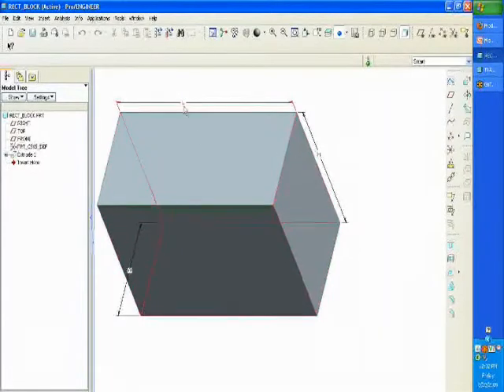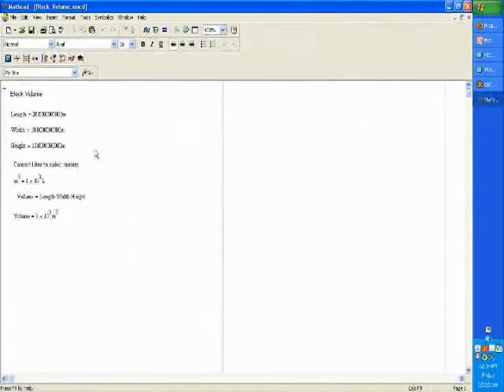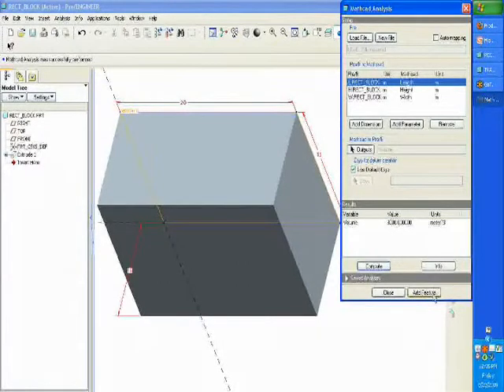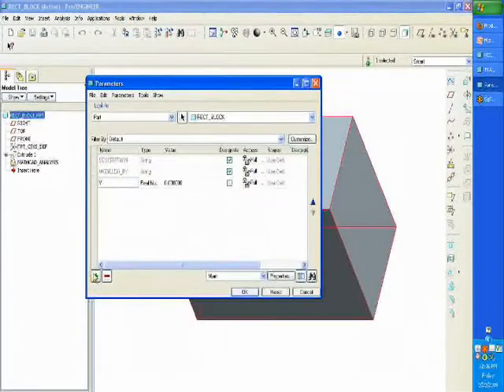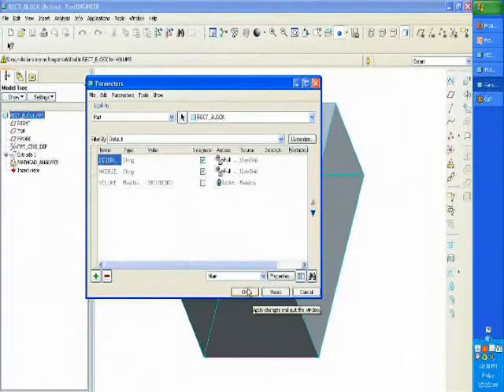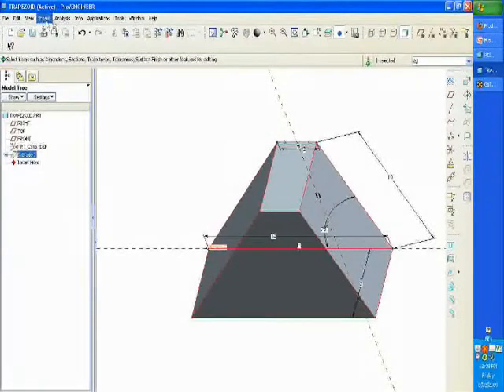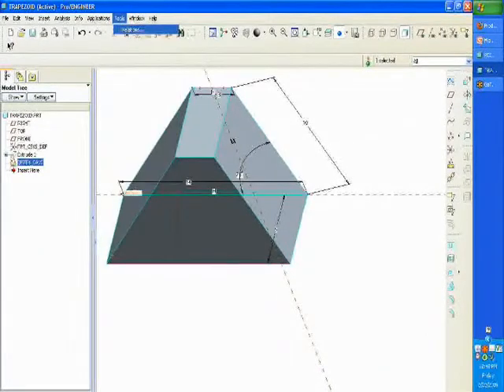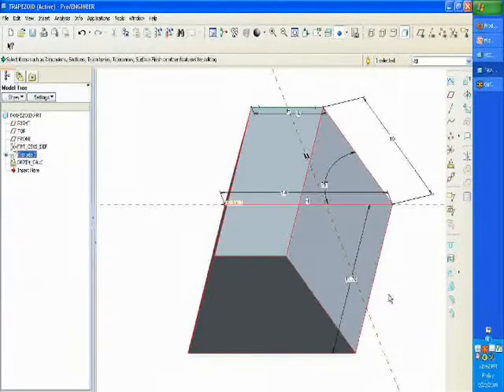Mathcad to ProE Integration Part 2